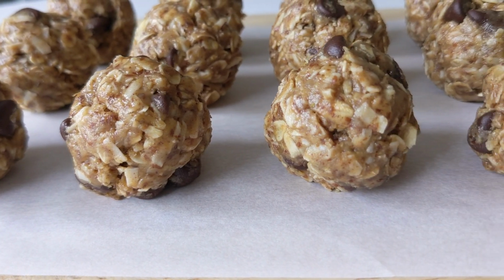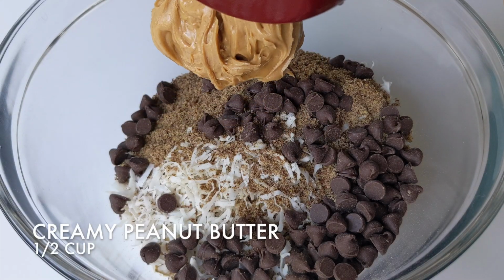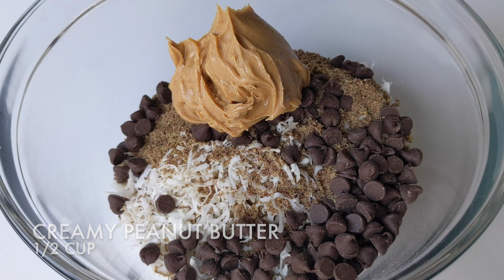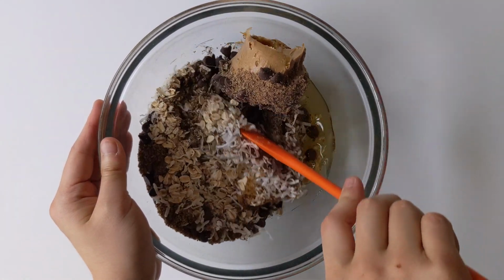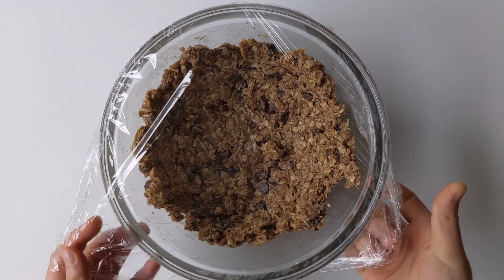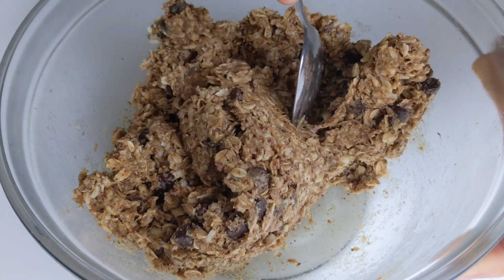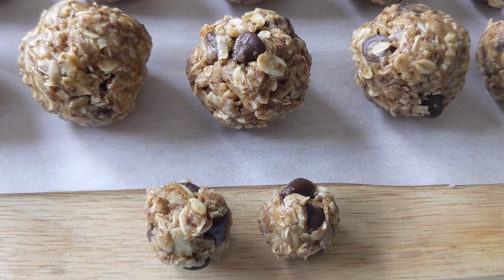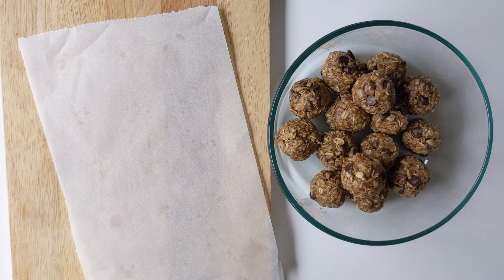No Bake Protein Balls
Follow this step-by-step video to make yummy energy bites! Change the resolution to 1080p for a better viewing experience.

Tips:
1. To speed up the chilling, spread the mixture to the sides before putting it in the refrigerator.
2. If you don’t like coconut, omit the coconut and add in an extra shake of oats instead.

Ingredients:
1 cup old-fashioned oats
2/3 cup shredded coconut (unsweetened)
1/2 cup ground flaxseed
1/2 cup semisweet chocolate chips
1/2 cup creamy peanut butter
1/3 cup honey
1 teaspoon vanilla extract

This recipe makes 15-25 protein balls (depending on the size).

Leave any constructive feedback and video ideas in the comments below, thanks for checking out my channel!

Chef Meow